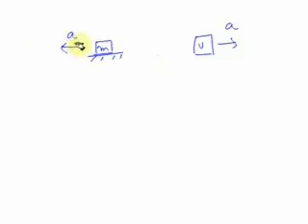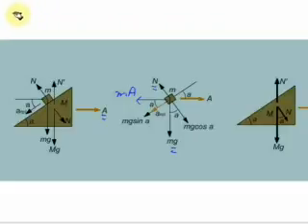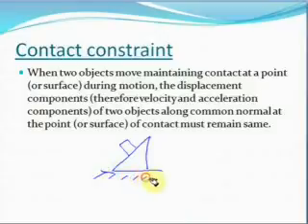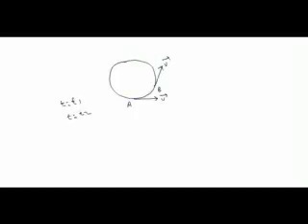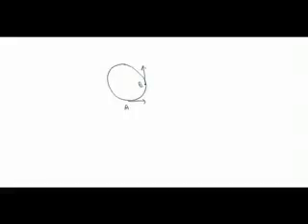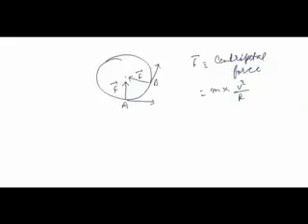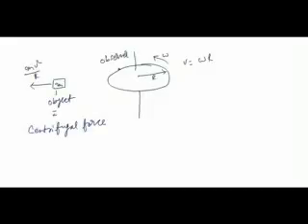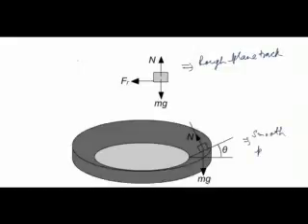physic 1 3 6